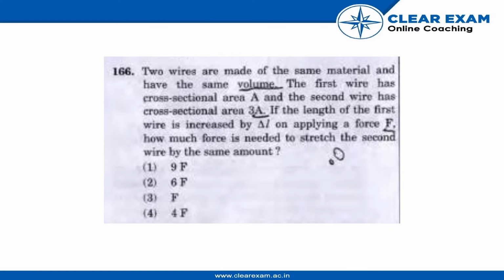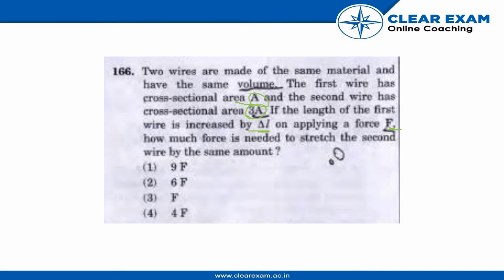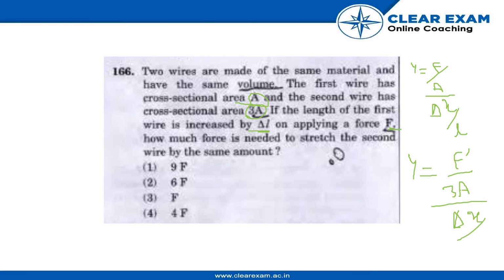NEET Previous Year Paper 2018 | Physics | ClearExam | SET LL | Question Q166